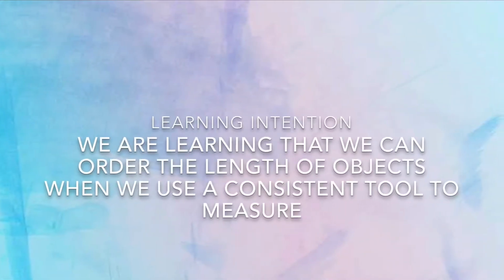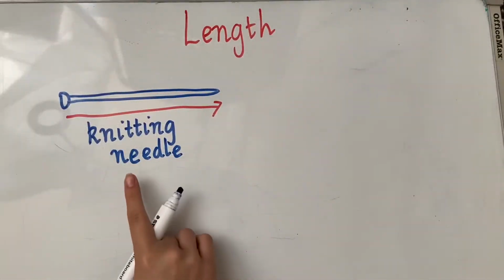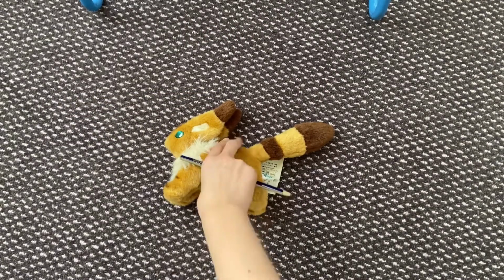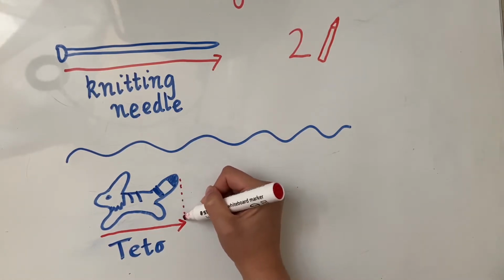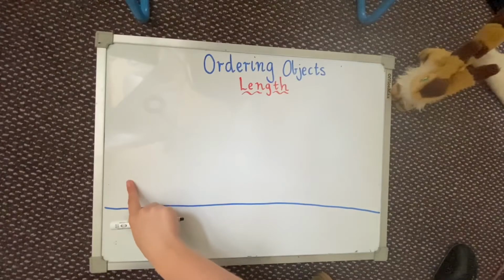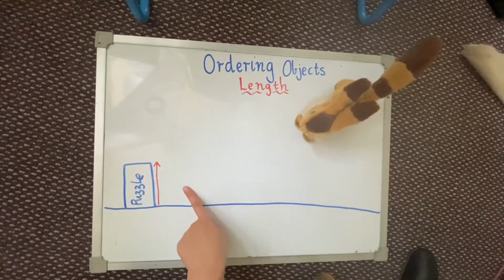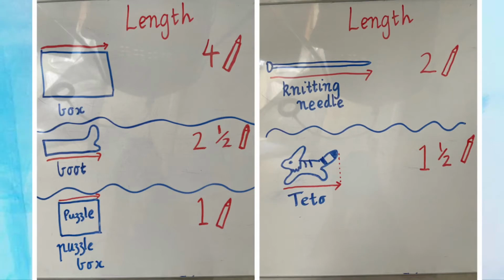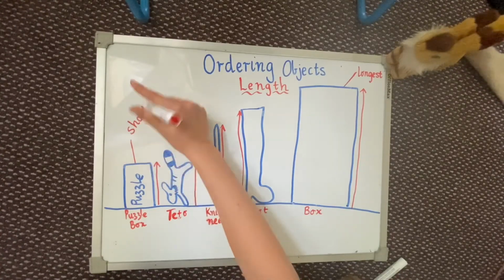Maths: Measuring length with a consistent tool and ordering